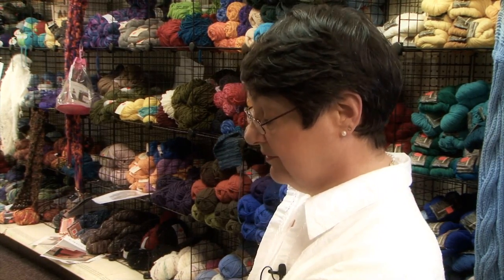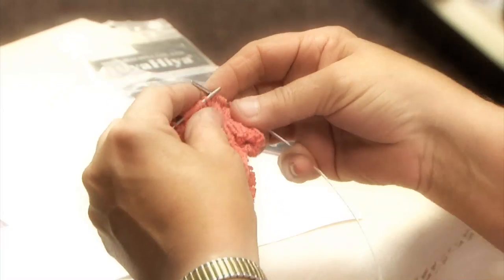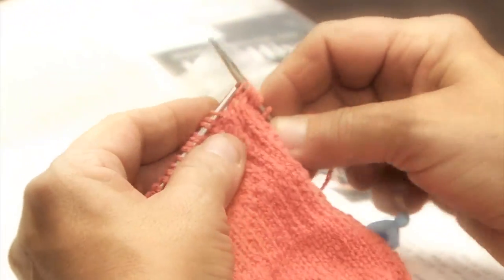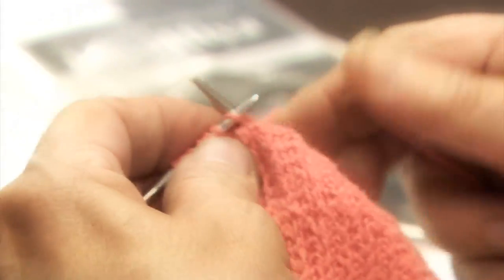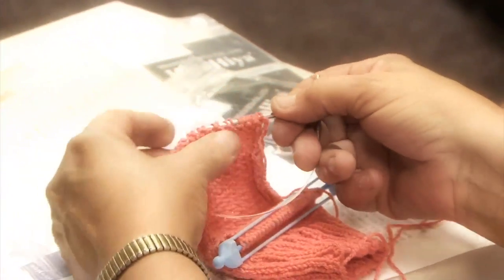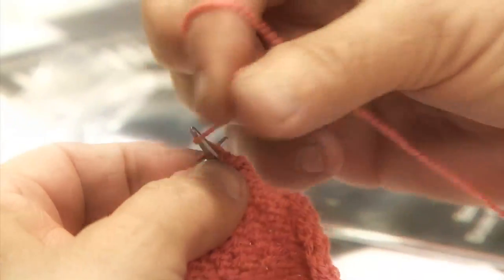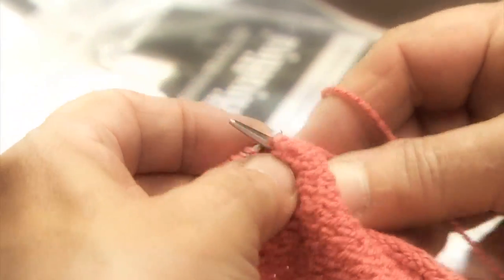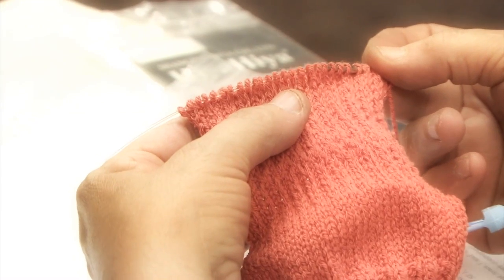How To Knit A Sock! Part 3 of 8 HD Quality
This one is for Intermediate/Advanced Knitters. We use the new HiyaHiya 9" Circular Needles.